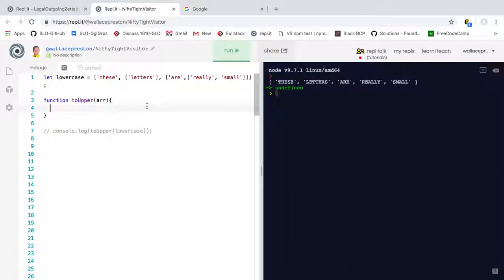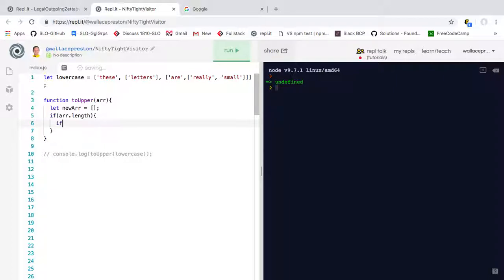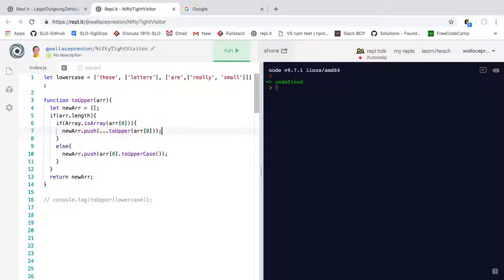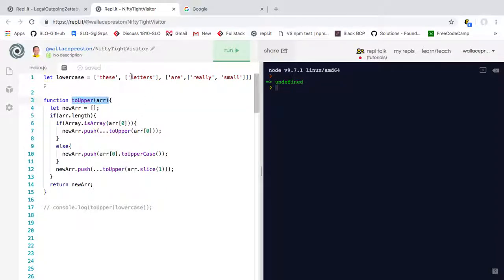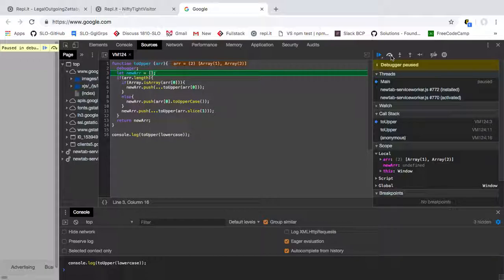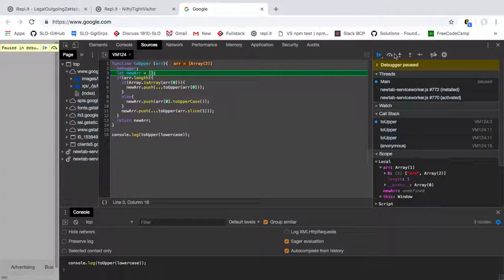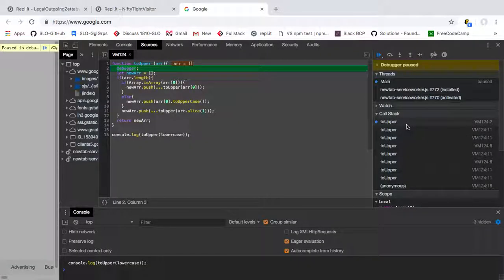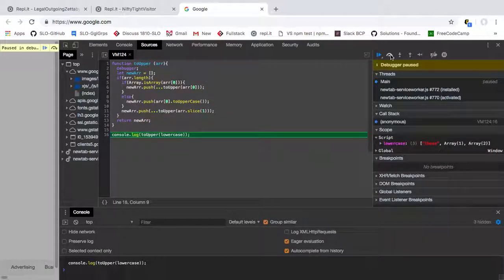Flatten an Array using Recursion - JavaScript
We can flatten an array using a For Loop, but that only works as deeply as we nest our for loops.  A great way to work with nested arrays is to create a recursive function.  Essentially, we are calling the function again and again on a smaller and smaller array as we slice our way through the array.